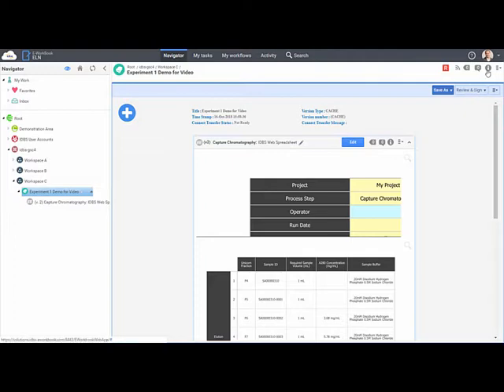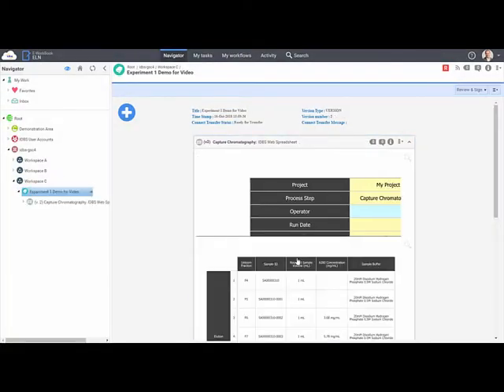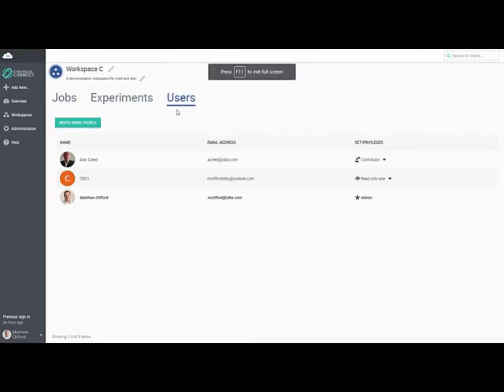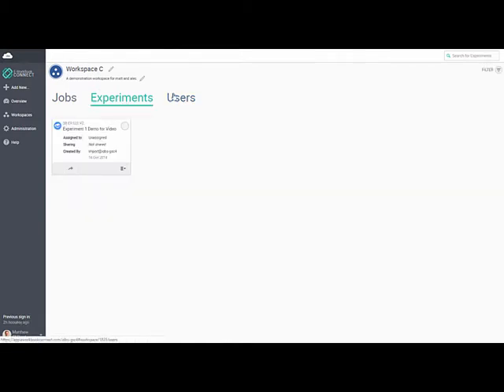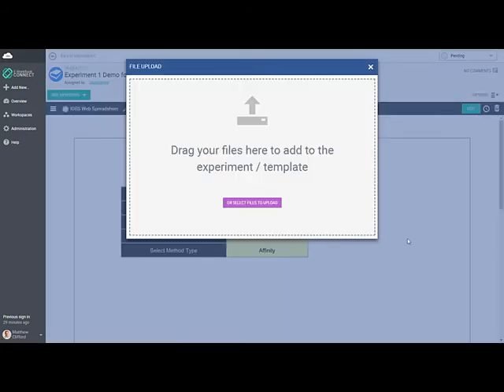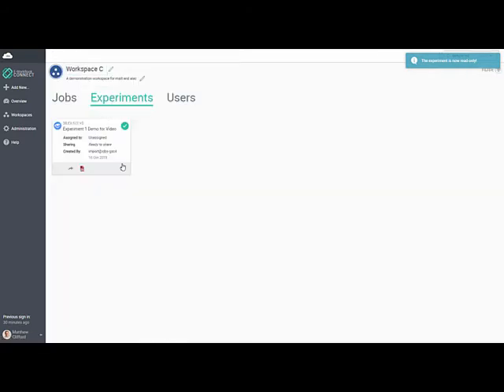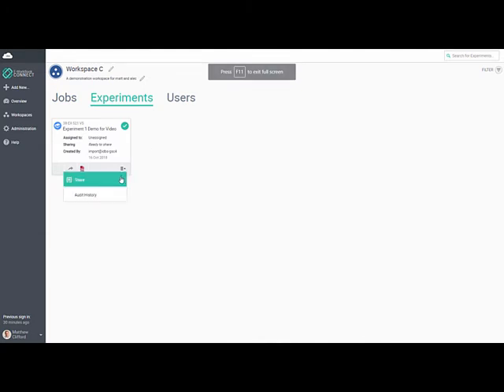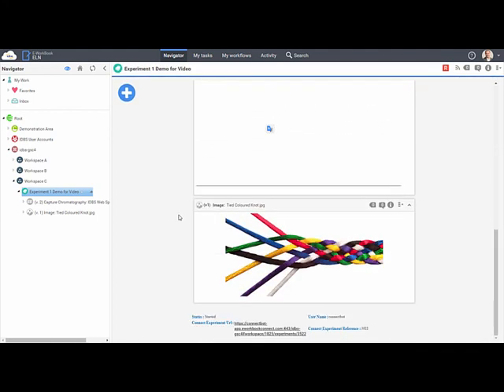Moving Experiments to Connect and Back from E WorkBook 10 3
Moving Experiments to Connect and Back from E WorkBook 10